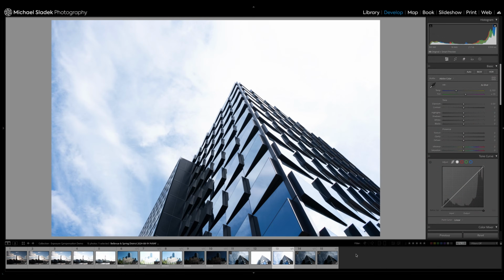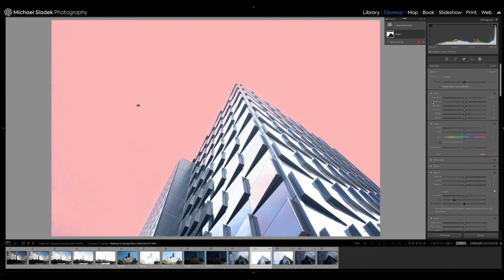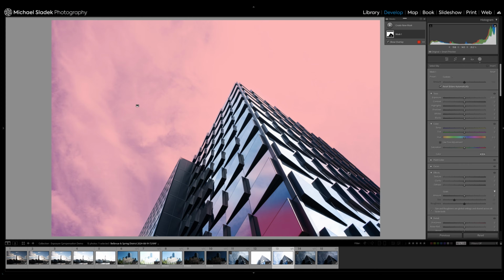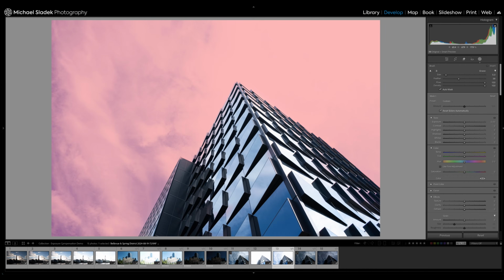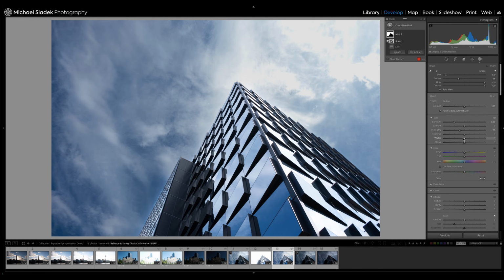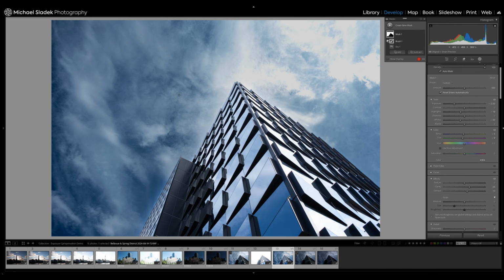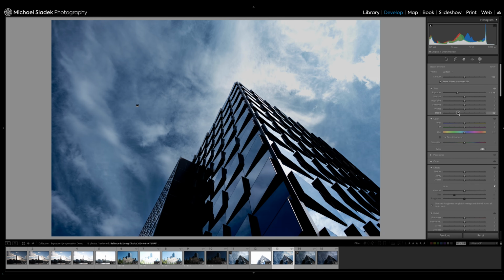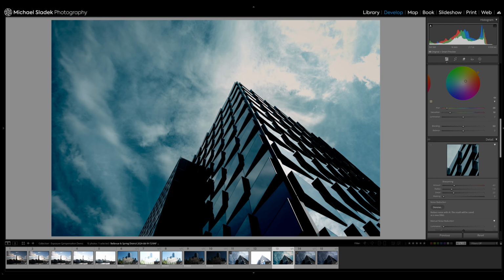Lightroom Quick Tips - Quick and Easy Sky Edits in Lightroom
I’m starting a new series of videos with quick tips and trials for Lightroom Classic and Lightroom CC. The first video in this series features quick tips for editing sky in Lightroom Classic using masks. Thanks!

AVAILABLE NOW - My First Published Collection of Photos!
(re)vision - volume 1 features downtown Bellevue, Washington and is 52 pages with over 90 photos selected from over 1,500 images created from 2021 to 2023. Available in Print and Digital Editions